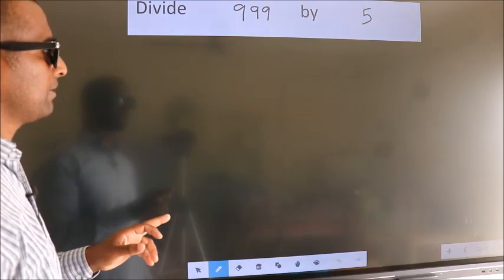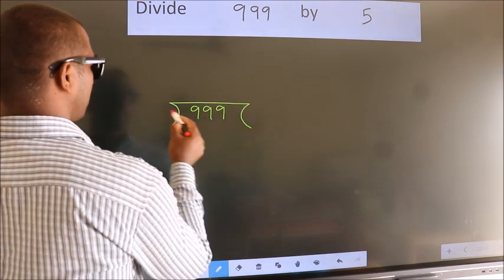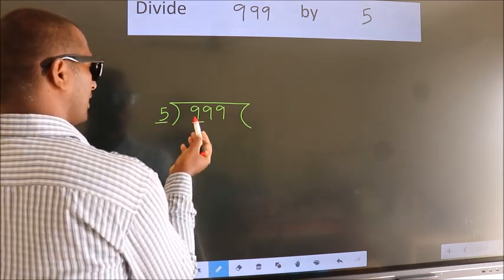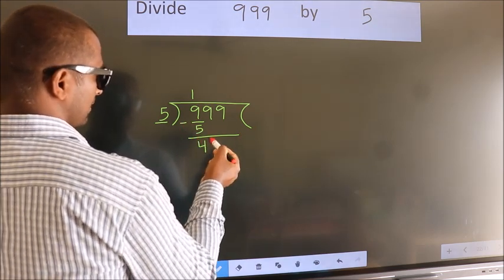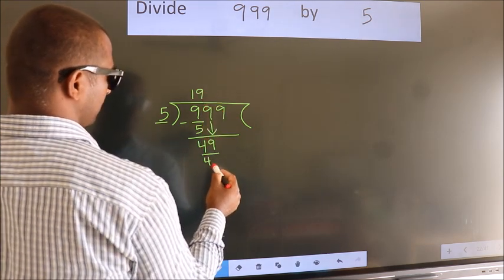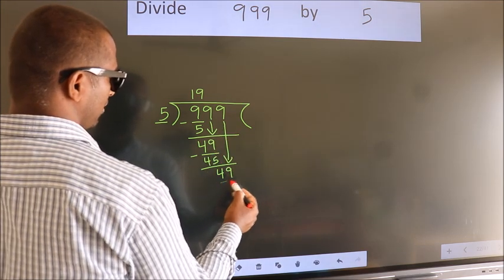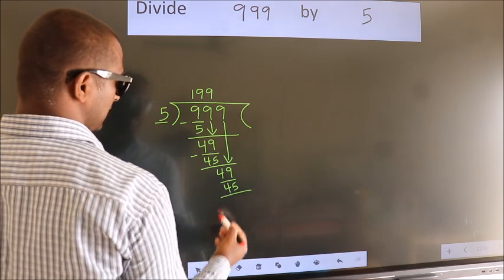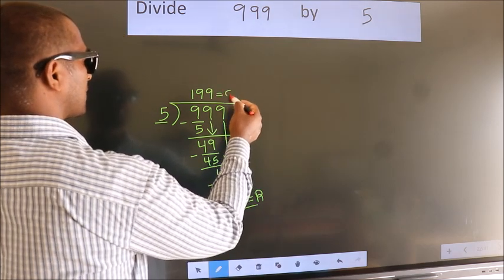Divide 999 by 5